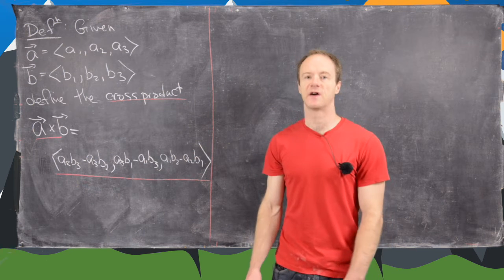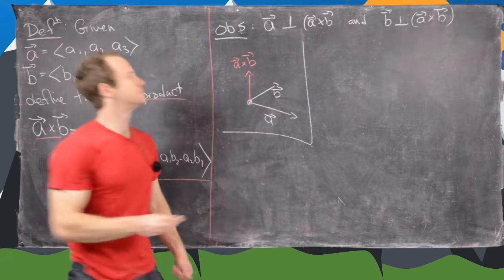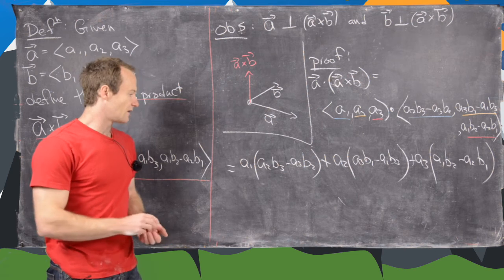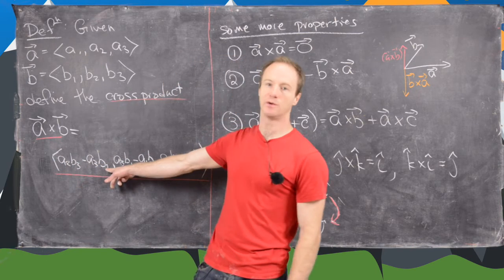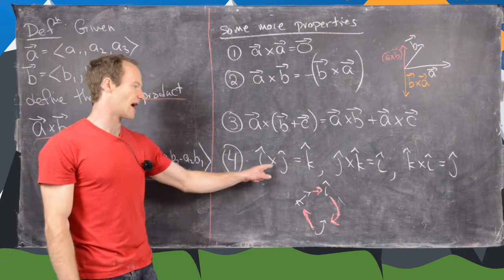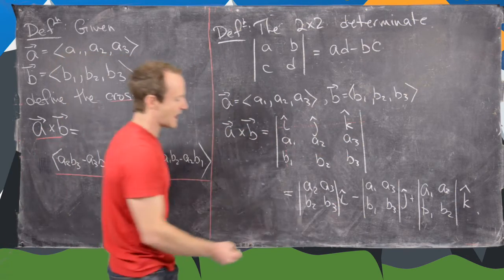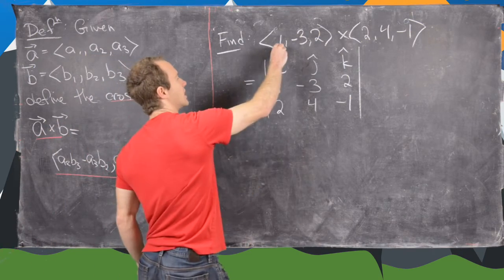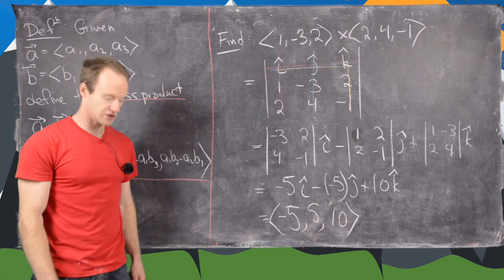Multivariable Calculus | The Cross Product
We define the cross product, give a few examples, and state a few properties.